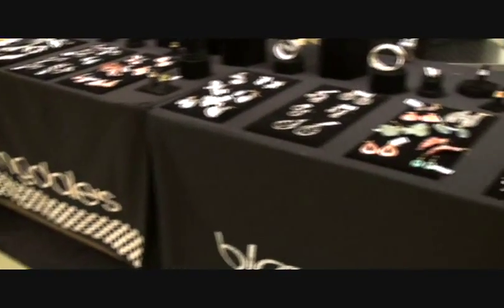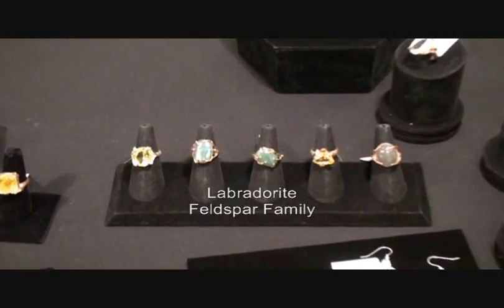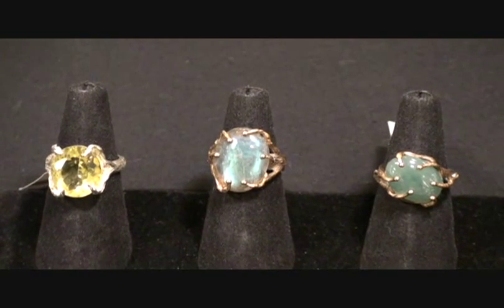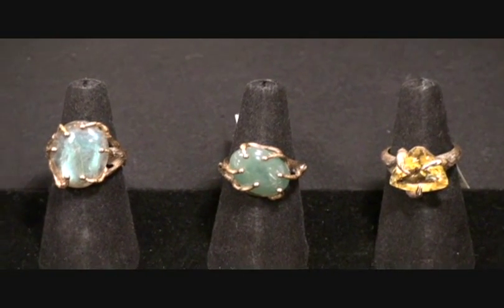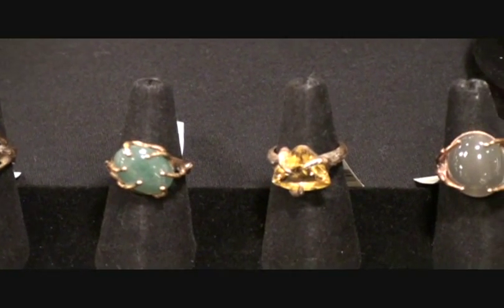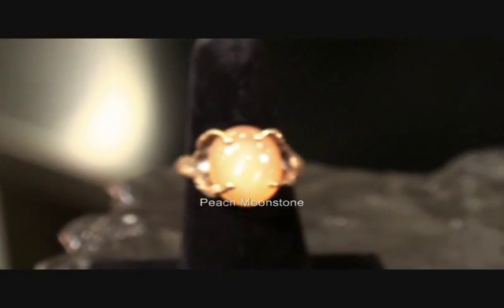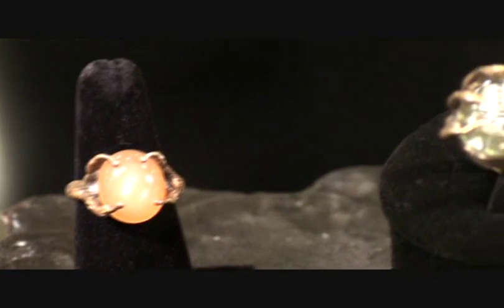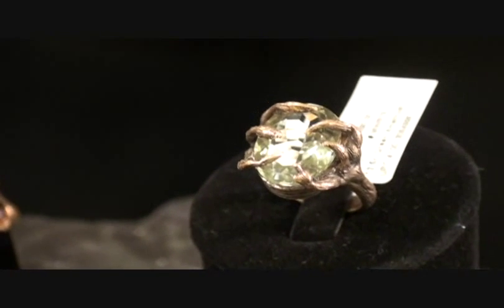Muir Woods Handmade Bronze Rings - Labradorite Video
to sign-up for my monthly free jewelry giveaway and great deals on handmade bronze gemstone rings.

Karri Ann Frerichs, Altitude Designers, talks about Labradorite and other Feldspar gemstones just featured by Colored Stone Magazine as the upcoming hottest trend in gemstones for 2010, and showcases several designs by San Francisco jewelry designer John S. Brana incorporating this trend.

Other featured handcrafted designer rings include Russian Jade, Peach Moonstone, Citrine, Moonstone, Green Amethyst, and Green Gold Quartz gemstones.